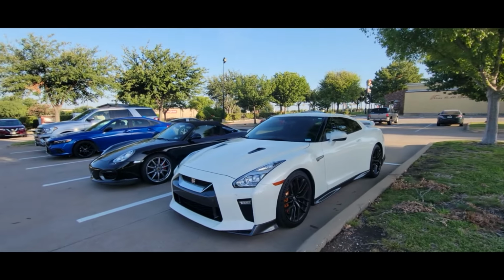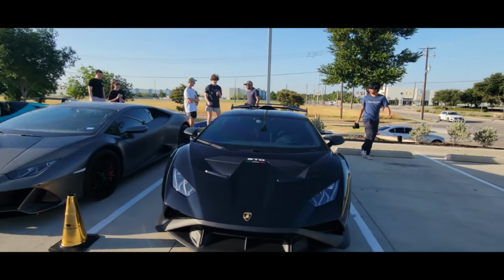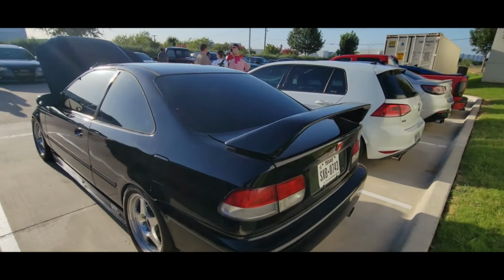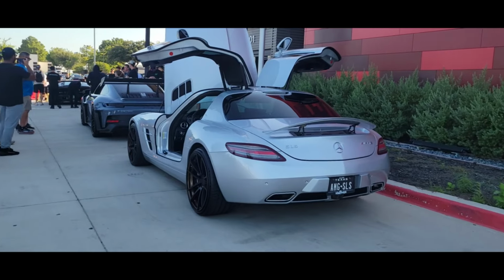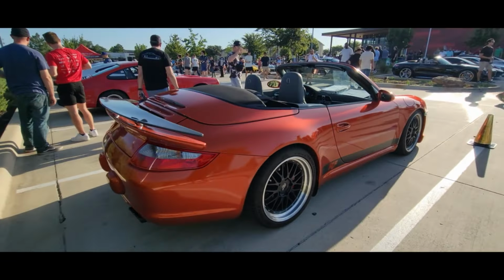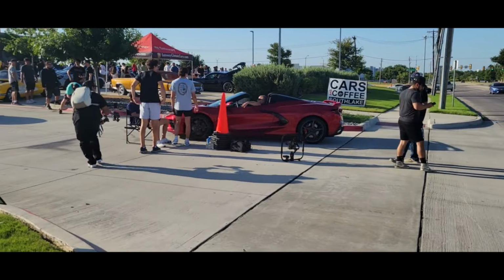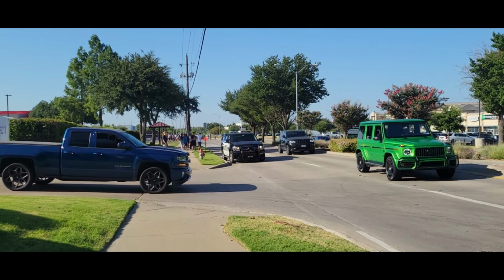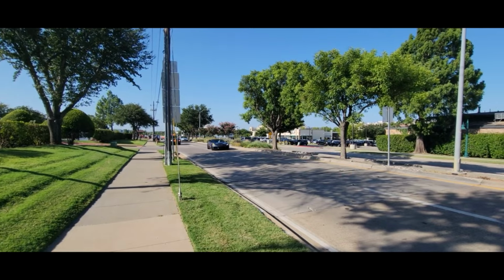SUPER MCLAREN SENNA AT GRAPEVINE TX CARS AND COFFEE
SUPER MCLAREN SENNA SHOWS UP AT GRAPEVINE CARS AND COFFEE